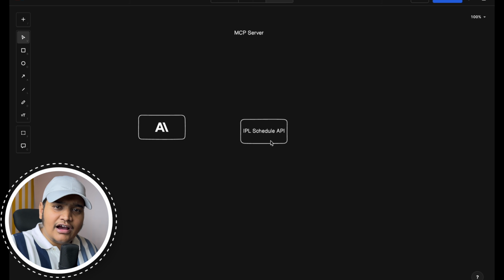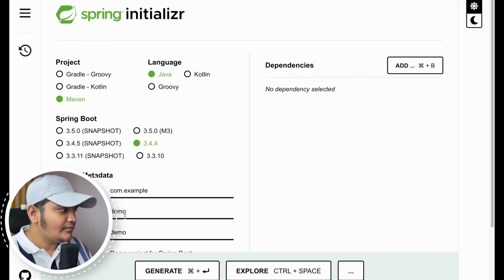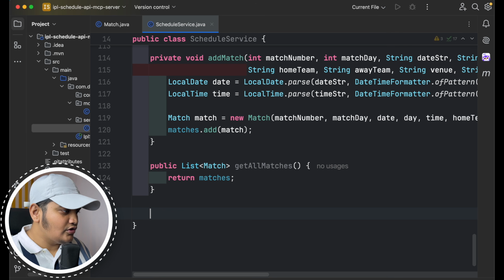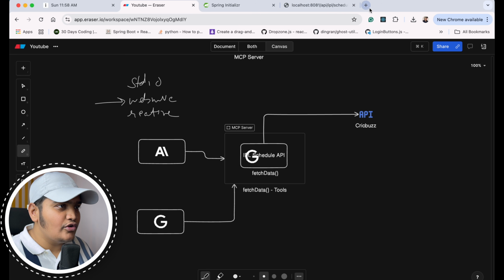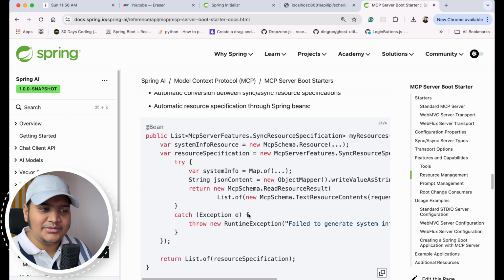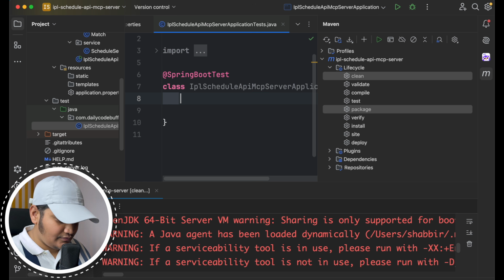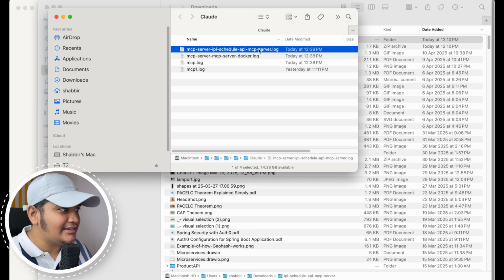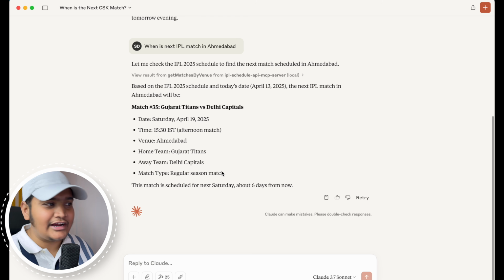MCP Tutorial | Build your MCP Server from scratch